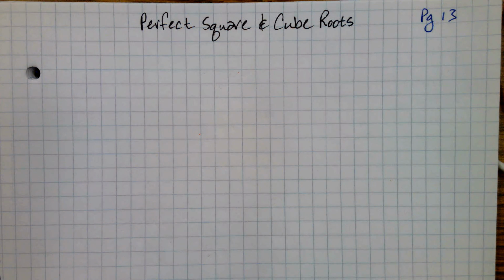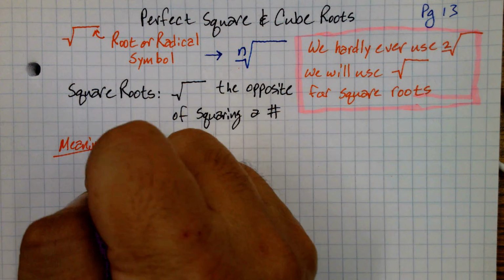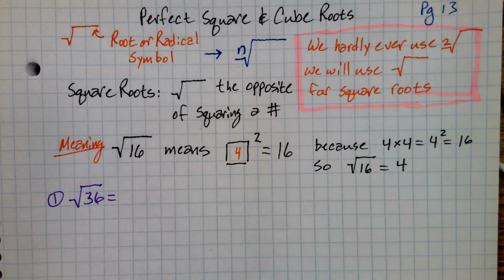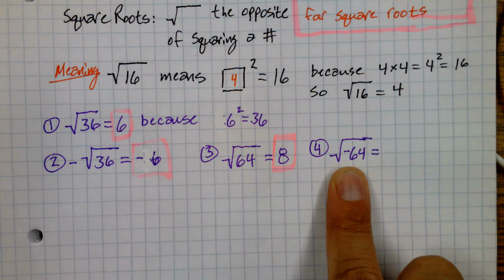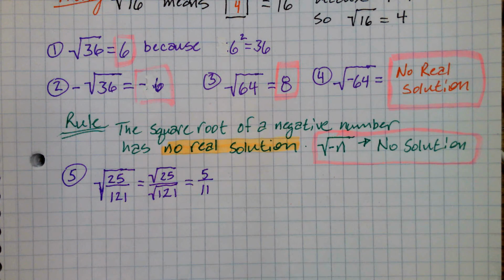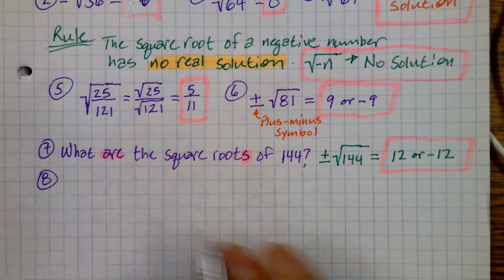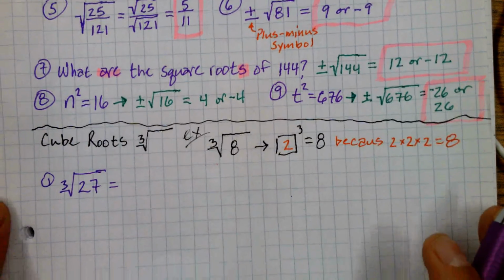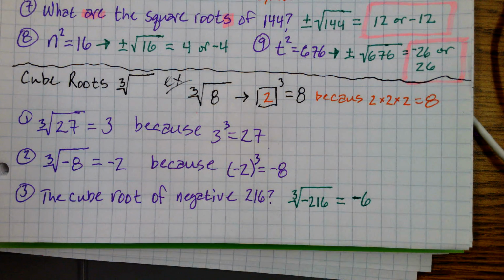Perfect Square and Cube Roots (Math 8 09/17/21)